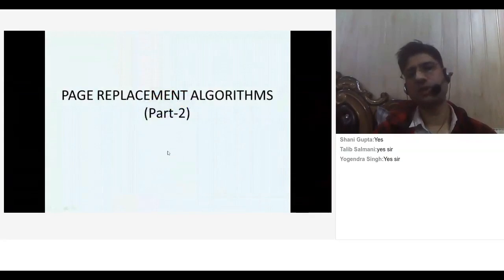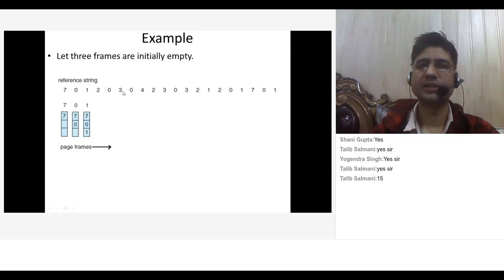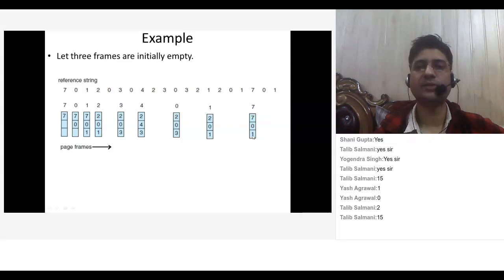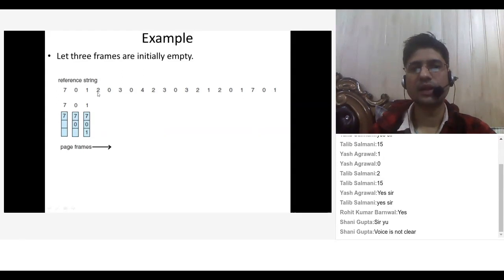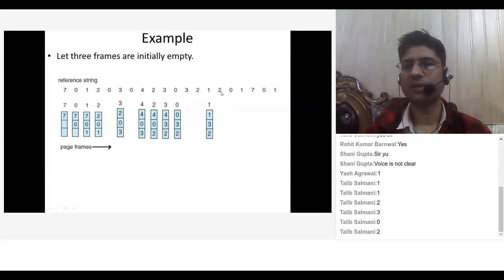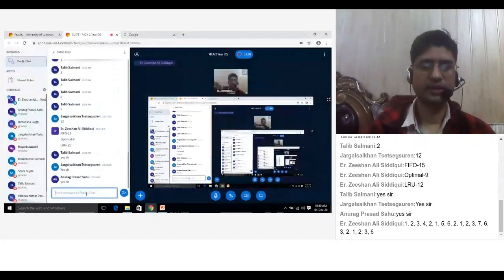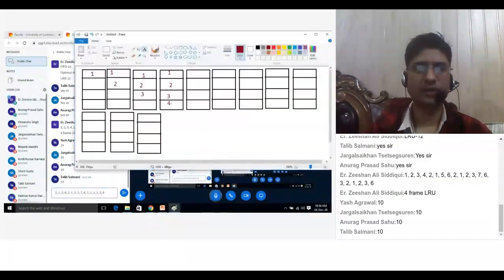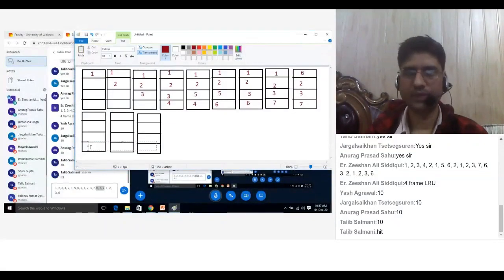Optimal and LRU Page Replacement | Concepts of Operating System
| Concepts of Operating System